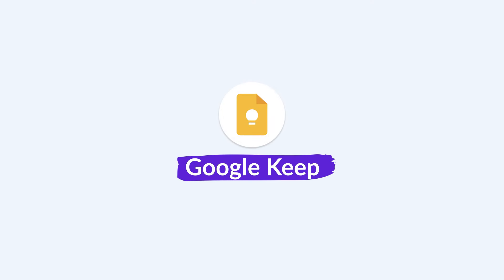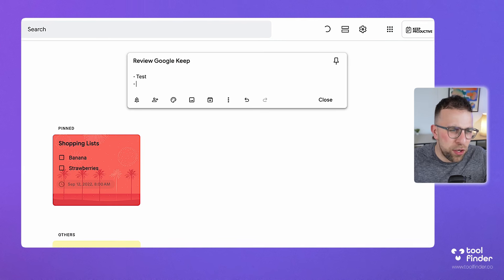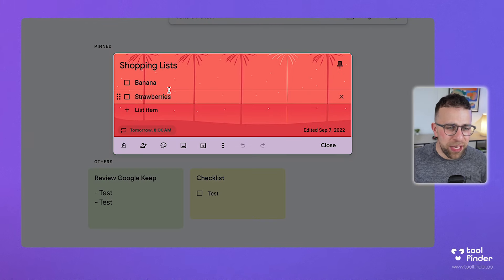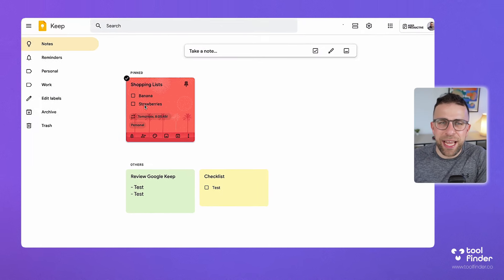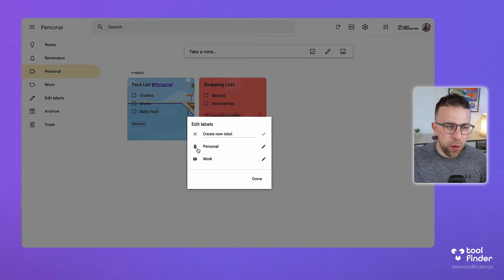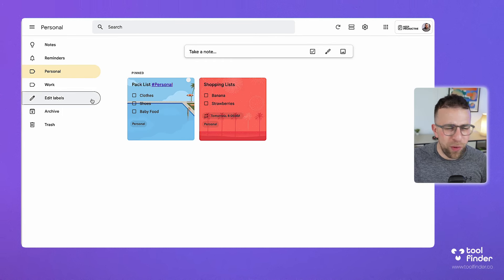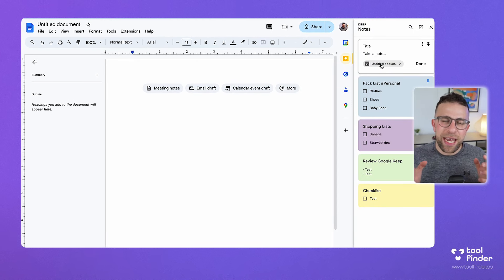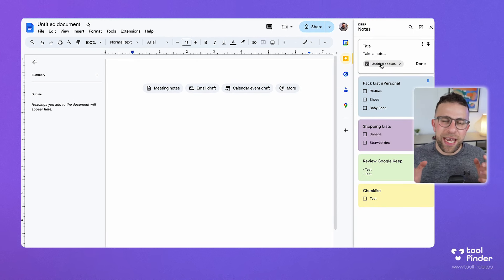Google Keep: Getting Started Guide for Beginners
Looking for a tutorial on how to take effective notes using Google Keep? Watch this video for a step-by-step guide on how to use this note-taking app efficiently.

⏰ TIME STAMPS

00:00 - Introduction
00:45 - Creating your first Google Keep note
01:23 - Setting reminders in Google Keep
02:02 - Adding collaborators to Google Keep notes
02:30 - Adding labels to Google Keep notes
03:18 - Creating a checklist in Google Keep
03:45 - Adding Labels
04:30 - Using Google Docs with Google Keep
06:10 - Using Google Keep on iOS & Android
08:10 - Overview of Google Keep